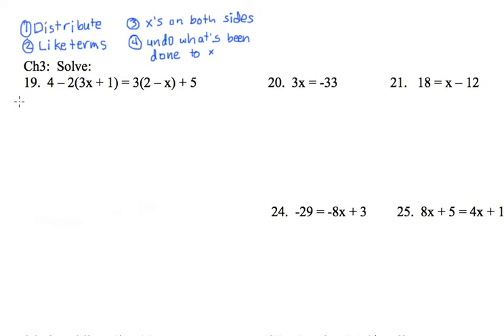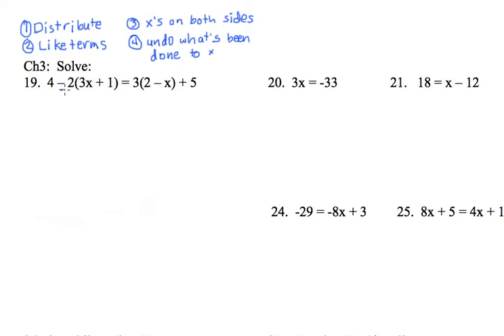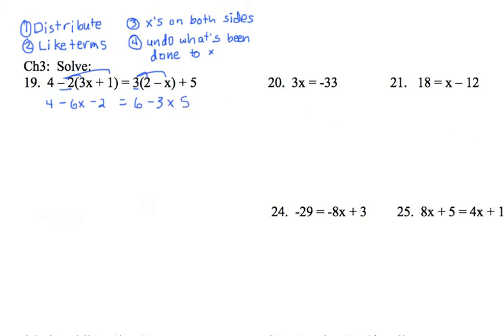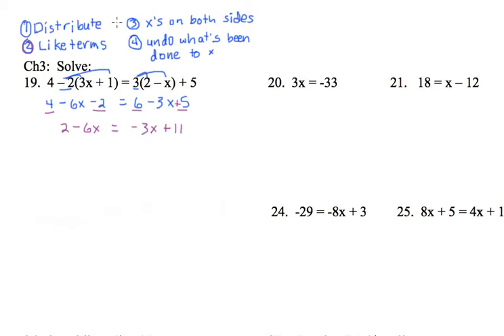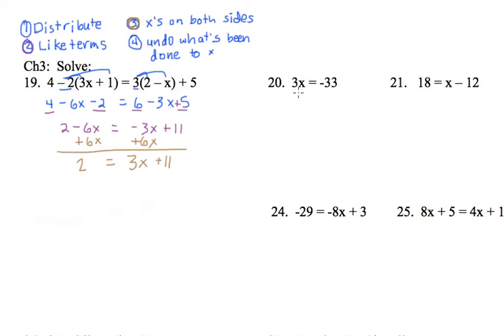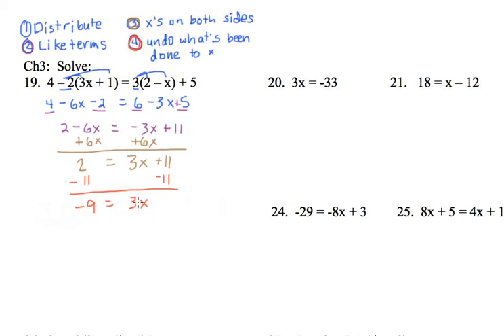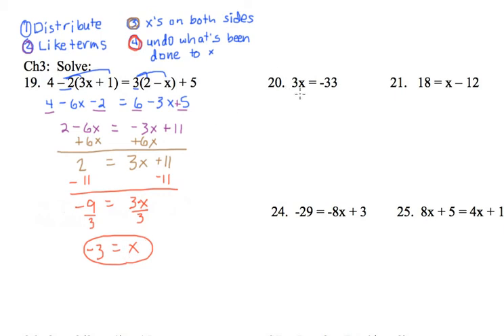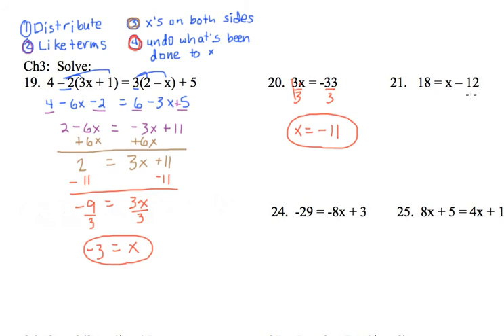Beg Alg Final: Video prob 19-21.mp4